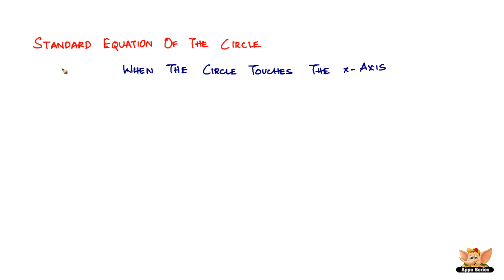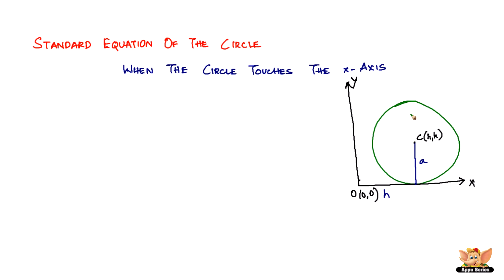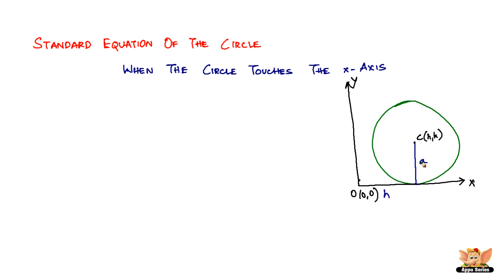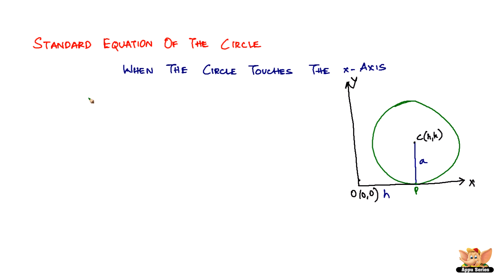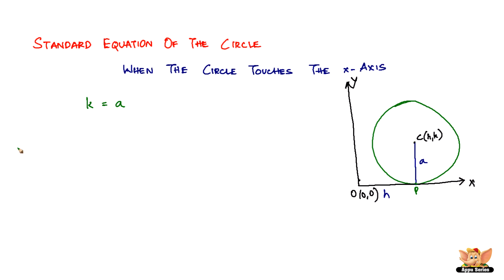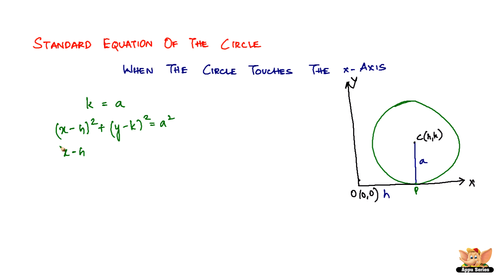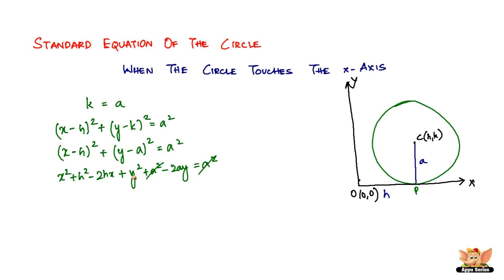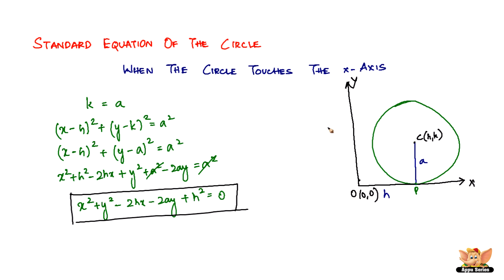What is the standard equation of the circle when it touches the x-Axis?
Learn what is the standard equation of the circle when it touches the x-Axis from this video.